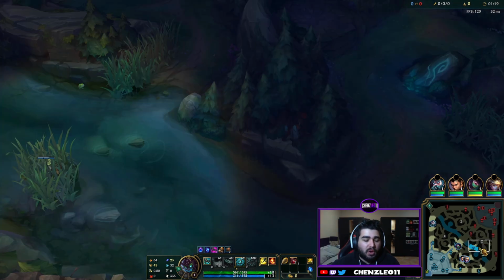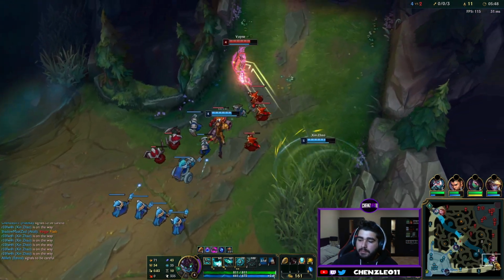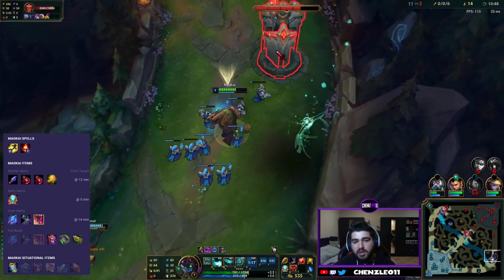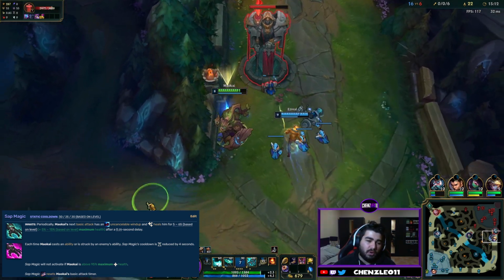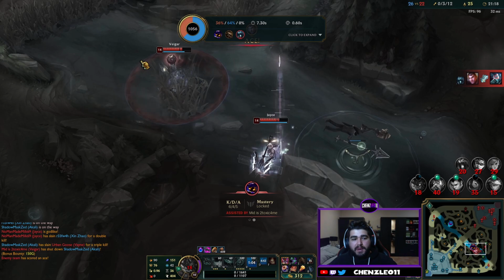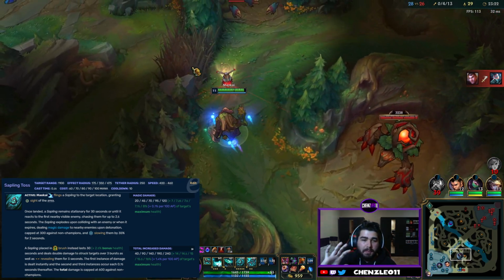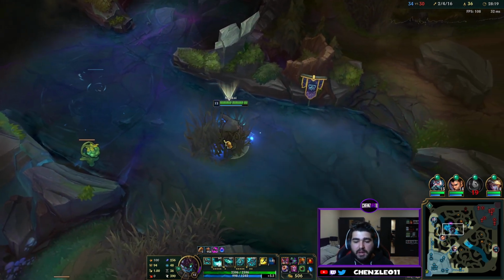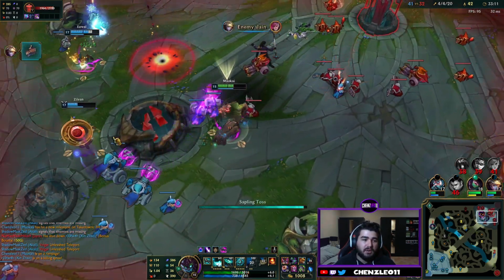HOW TO PLAY MAOKAI SUPPORT FOR BEGINNERS | MAOKAI Guide Season 12 | A TO Z EP. 76 |League of Legends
Welcome to my Maokai guide for beginners season 12! In this video I will show you how to play Maokai Support for beginners.

I will be giving you the best Maokai tips and tricks step by step. I will also explain the best Maokai runes and the best Maokai build for season 12. Finally we will go through all the abilities of Maokai in great detail.

This is episode 76 and in this series we go through all the champions one by one and give a beginners guide, tips and trick on how to play the champion! Sit back and enjoy the content! – LEAGUE OF LEGENDS A TO Z! – Maokai guide season 12.

0:00 Intro
1:00 Maokai Overview
3:03 Brief Ability Explanation
5:55 Skill Priority (level up order)
6:36 Runes
9:20 Build
14:30 Sap Magic (Passive)
16:40 Bramble Smash (Q)
18:40 Twisted Advance (W)
22:45 Sampling Toss (E)
27:13 Nature's Grasp (R)
28:47 General Tips and Advice
33:33 Outro